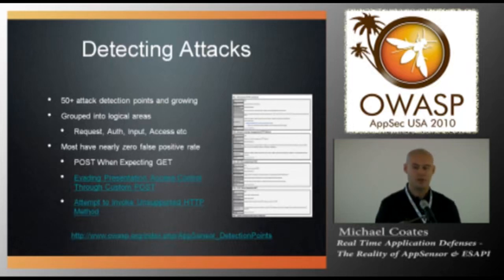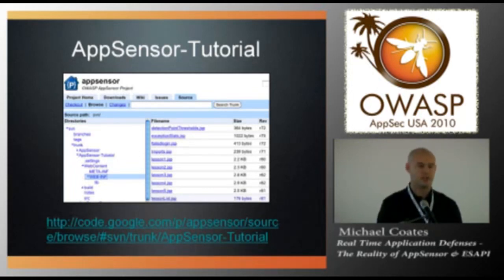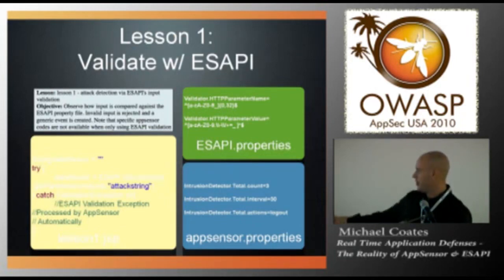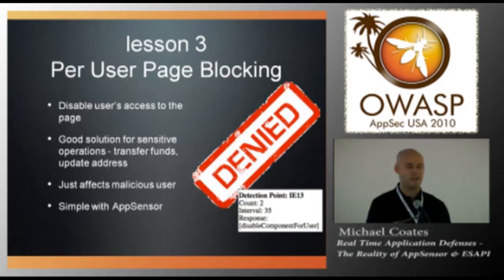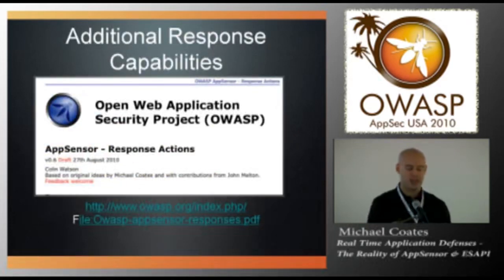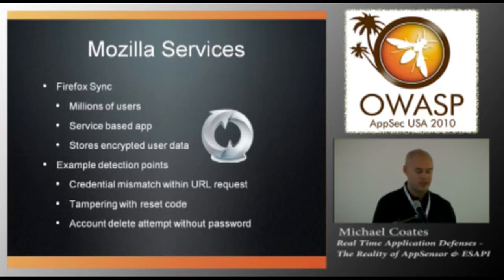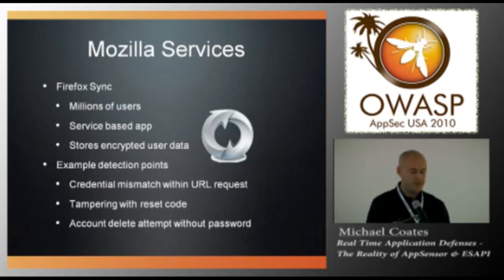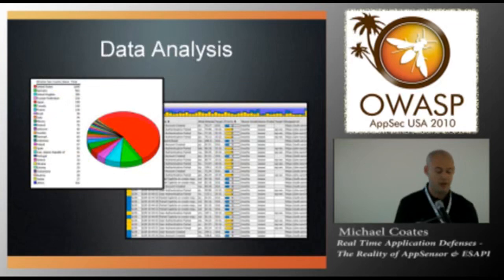Real Time Application Defenses The Reality of AppSensor and ESAPI 2 3